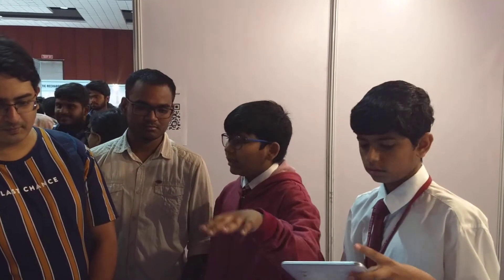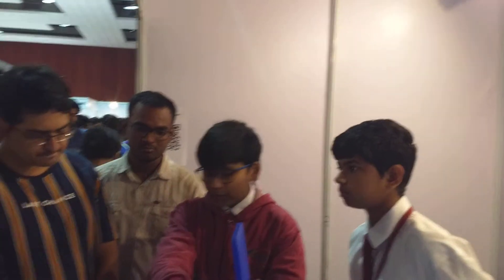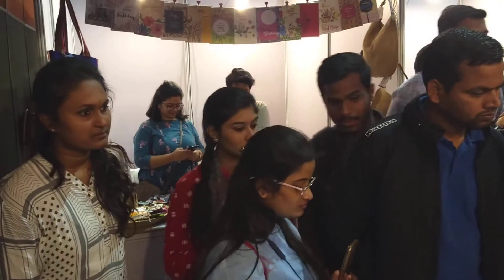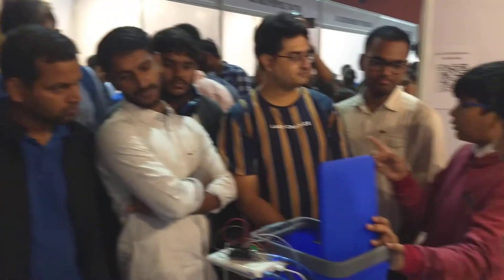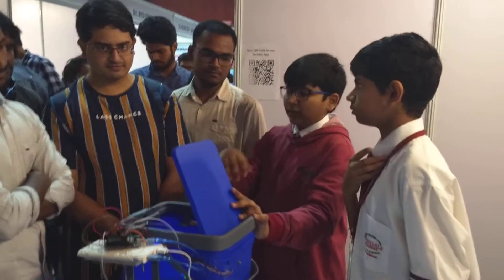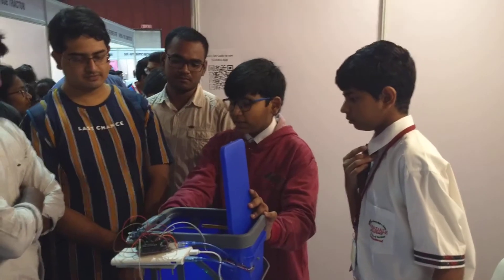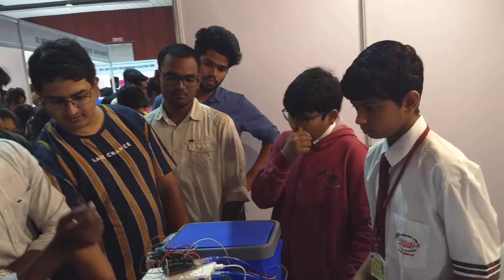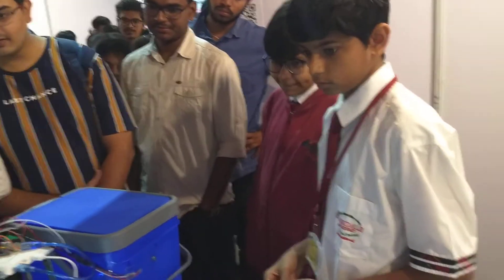Tech Bin : Automated Trash Management System for Smart Cities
MakerFaire Stories #4: Ever felt disgusted at the overflowing garbage cans and felt something should be done about them. That thought sparked in the young Creya'tors Arya and Bharghav and was one of the challenges they tackled and worked on for the first time in the Creya Change Makers camp. They saw the immense possibilities of combining app development, IoT, Robotics and Human Behavior Design to streamline the trash management system. That spark of an idea got into a Maker Mode when they saw the Maker Faire coming to Hyderabad and then further enhanced their prototype with mentoring from Team Creya. No more dirty cities just smart cities.